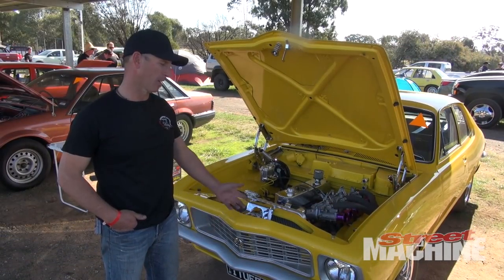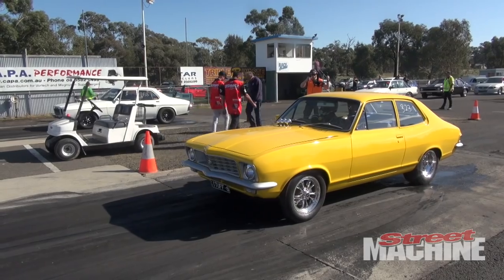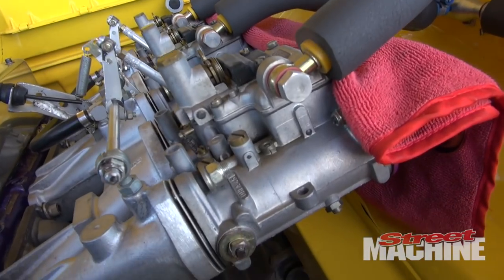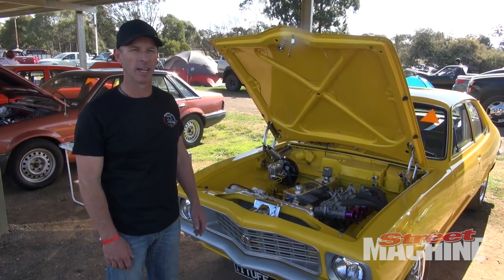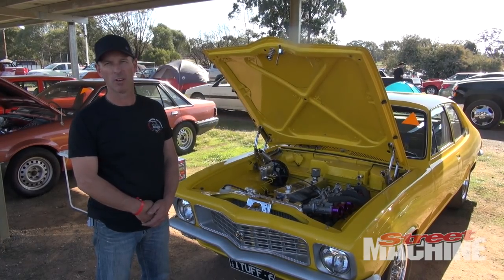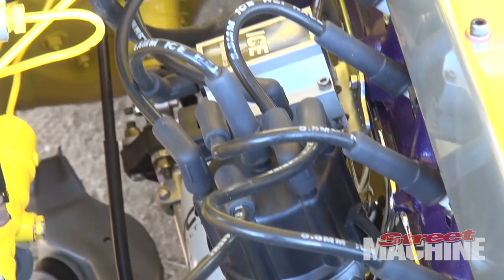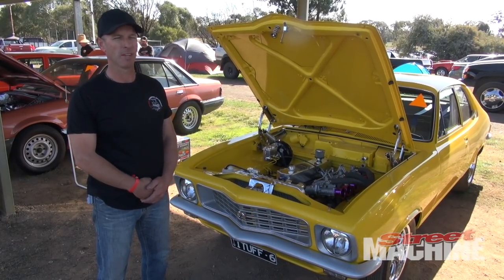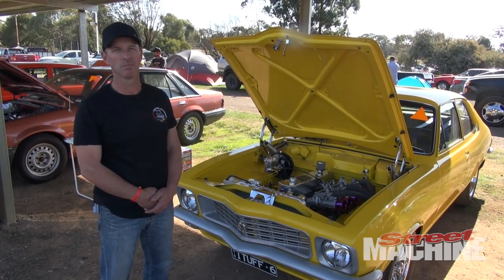1TUFF6 - 12-second Six-Pot LJ Torana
Wayne Roberts talks us through his Triple Dellorto 202 LJ Torana.